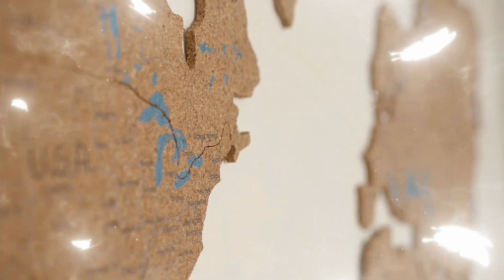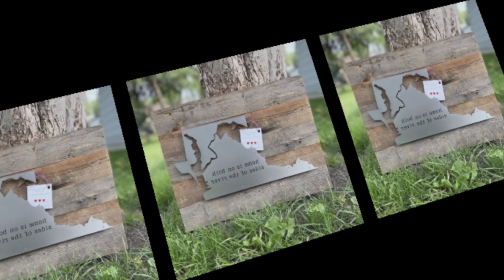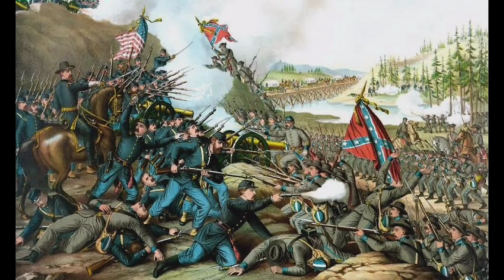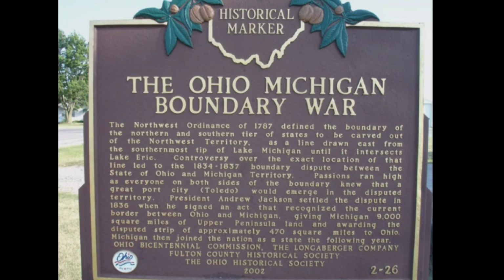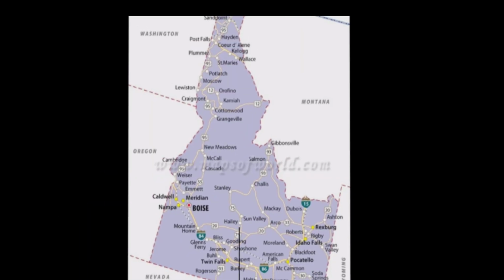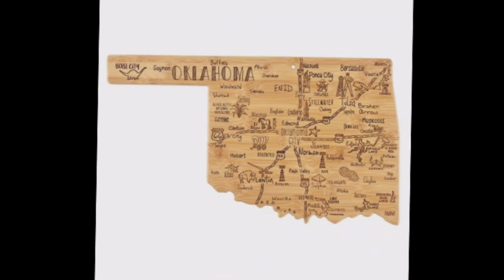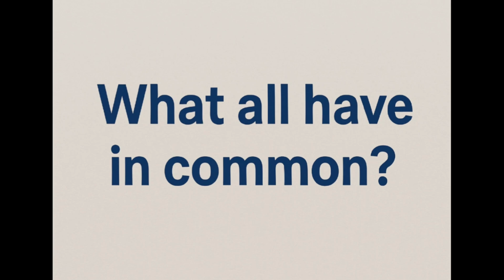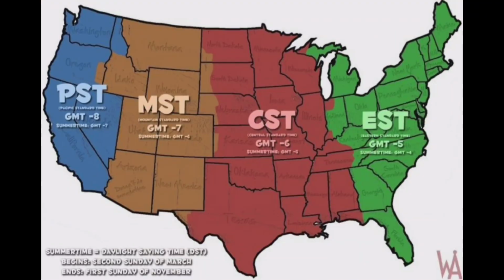Why U.S. States Look So Weird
Why do U.S. states have such weird shapes? 🤔 From Maryland’s crab claw to Oklahoma’s panhandle, every unusual border has a fascinating story. These aren’t random lines they’re the results of wars, political deals, and centuries-old rivalries carved into the map of America.

In this video, we’ll explore the strange history behind the weirdest state shapes in the U.S.:

Maryland’s claw-like outline 🦀

West Virginia’s jagged Civil War border ⚔️

Michigan’s two-piece split with the Upper Peninsula 🌲

Idaho’s skinny panhandle 📏

Oklahoma’s outlaw “No Man’s Land” 🤠

If you love fun history and geography facts, hit the 👍 like button, subscribe 🔔 for more SnapFacts39 videos, and tell us in the comments: Which U.S. state do YOU think has the weirdest shape?